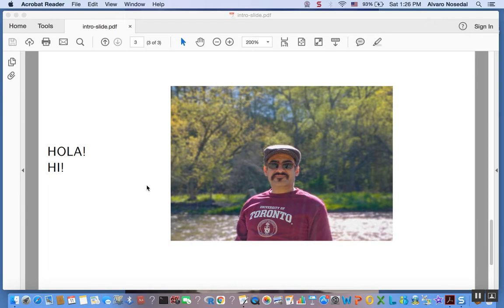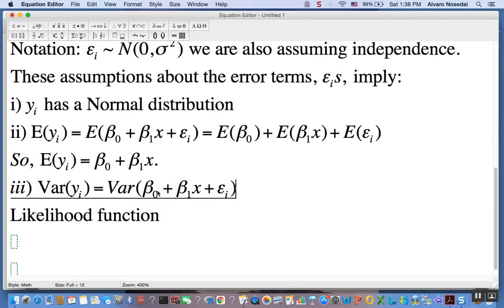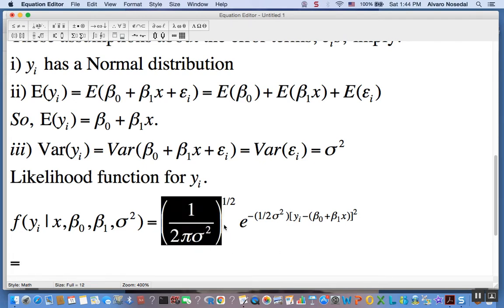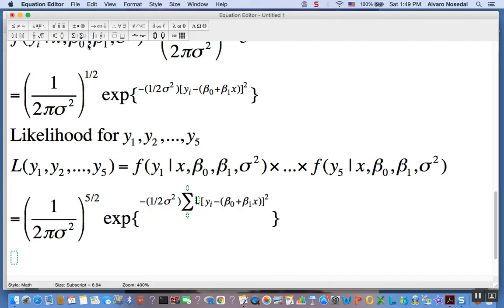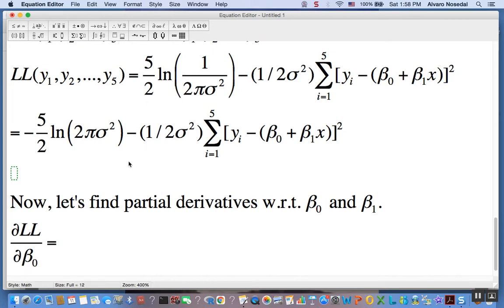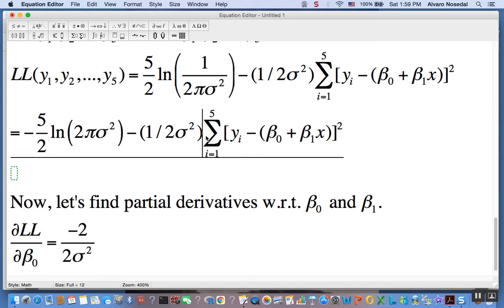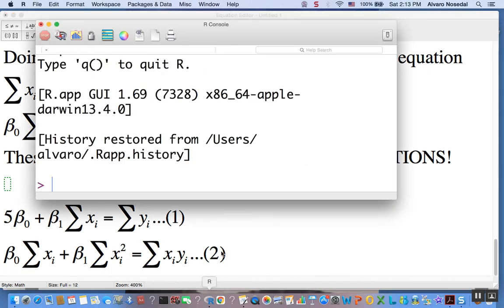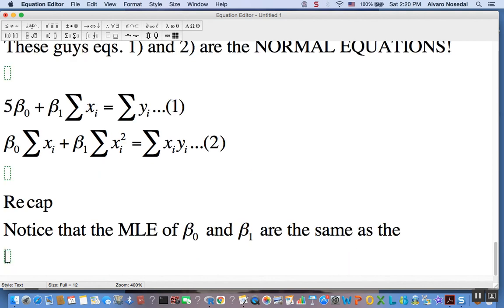sta302 mle beta0 beta1